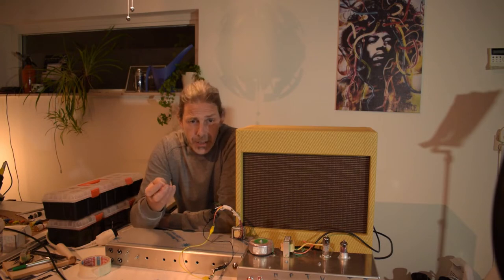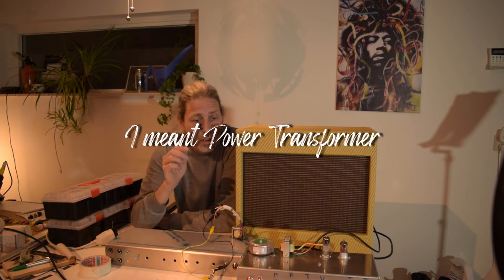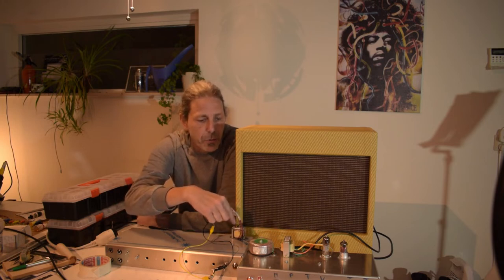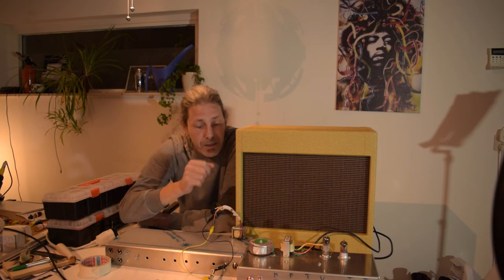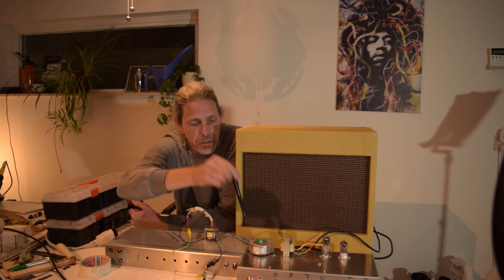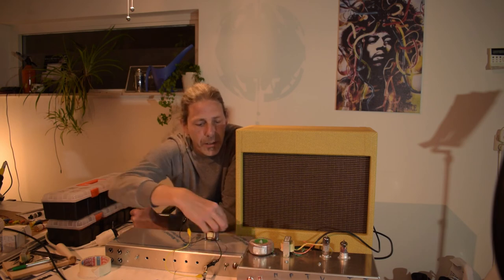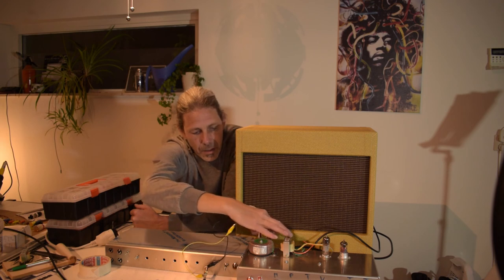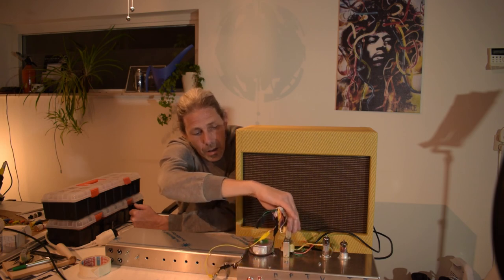Output transformer hum test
Testing positions of an output transformer in relation to a toroidal power transformer. It's also called the Headphone test, but I'm using an amp.

This might become a series about building a Bassman Micro amp. Like if you want more.